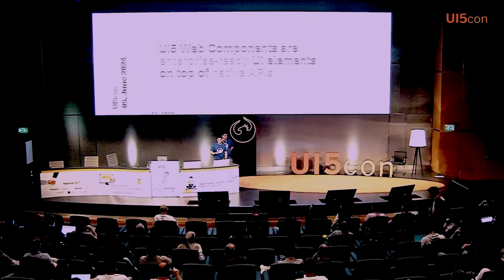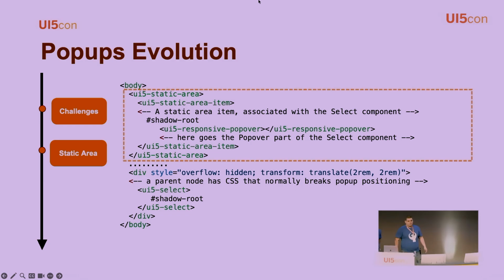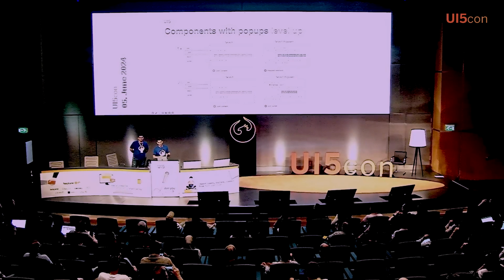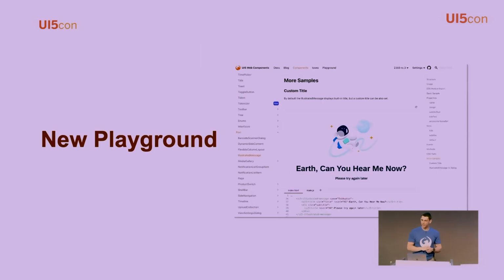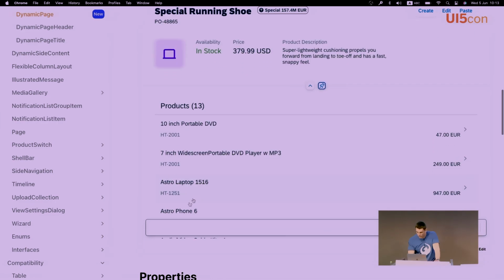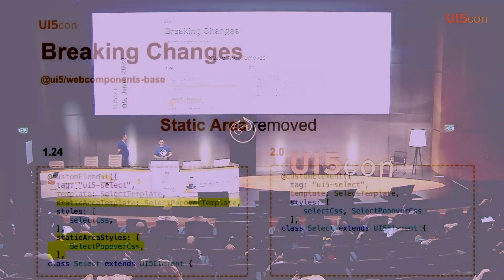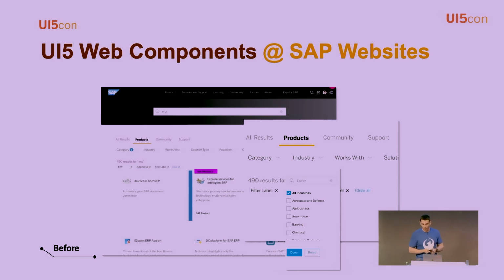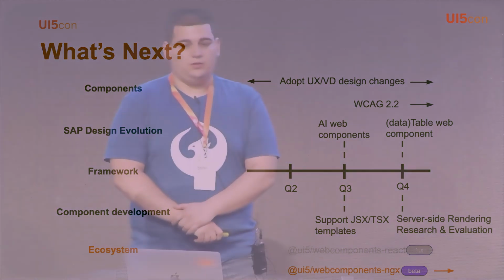UI5 Web Components Reloaded Unveiling the Latest Updates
Join us for an exclusive session to explore the latest advancements in UI5 Web Components.
Prepare for an exciting surprise that we plan to unveil at the session! As always, we are packed with features and eager to show demos on our biggest achievements, framework features and new components since the last UI5con. Plus, we'll be discussing our roadmap and plans until the end of the year. So, stay at the forefront and gain insights into the presence and future of UI5 Web Components!

Speaker:
Ilhan Myumyun (SAP),
Nayden Naydenov (SAP)

Video Chapters:
00:00 Welcome and Intro
00:26 Web Components Reloaded  Unveiling the Latest Updates
41:14 Q&A